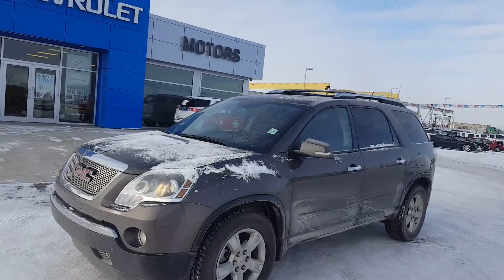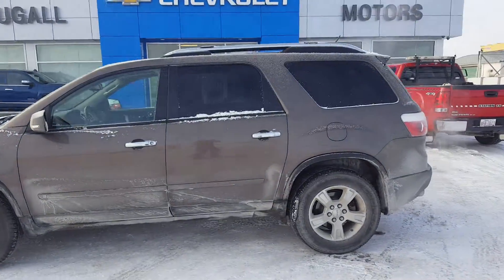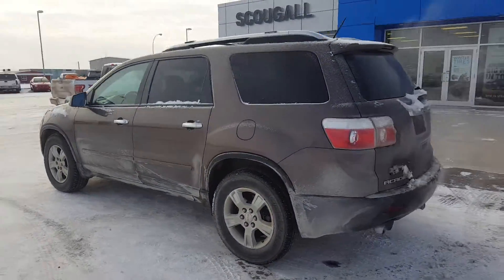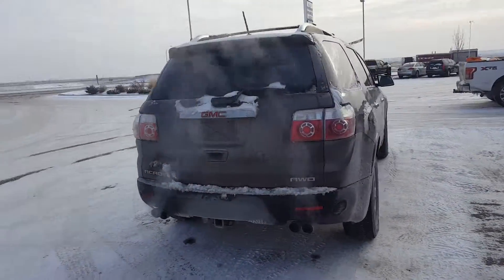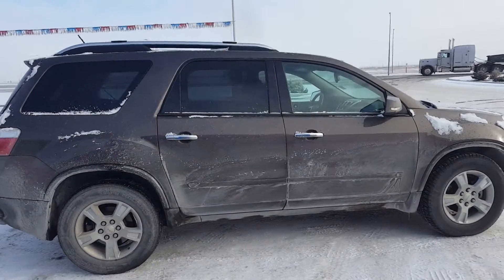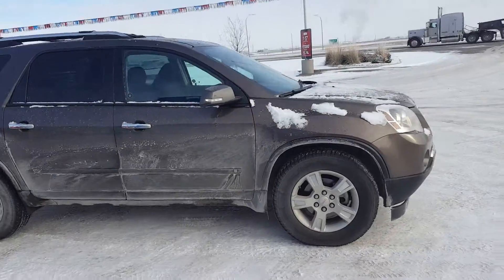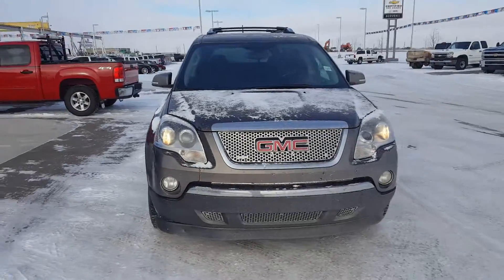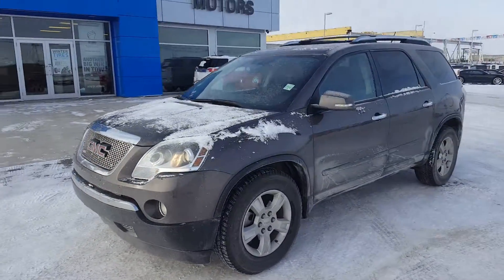2009 GMC Acadia SLE AWD- 176536